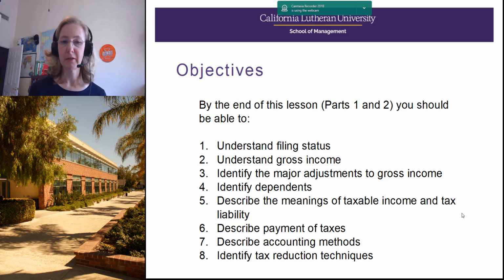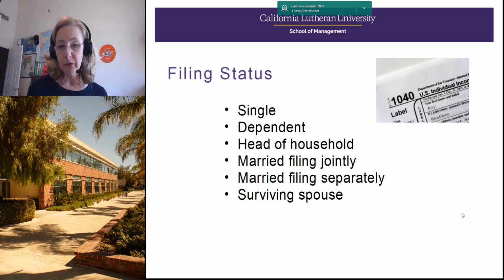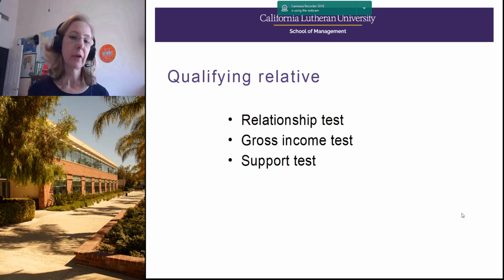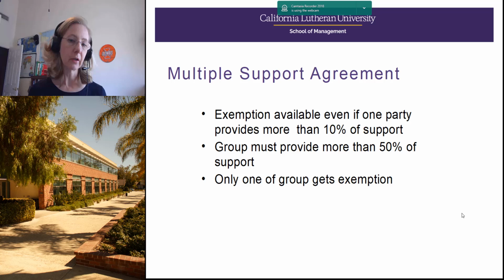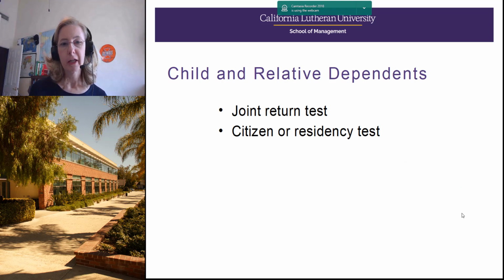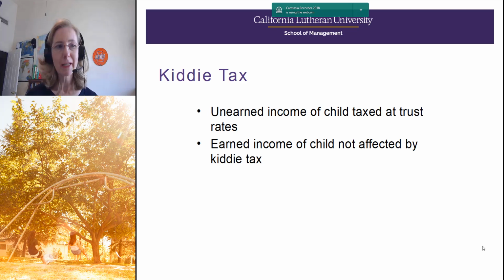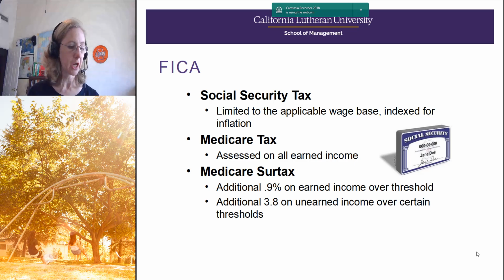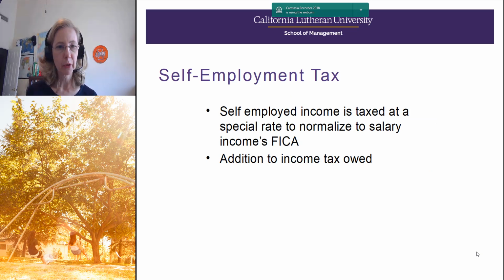Income Tax Fundamentals, Part 2 (18 min)